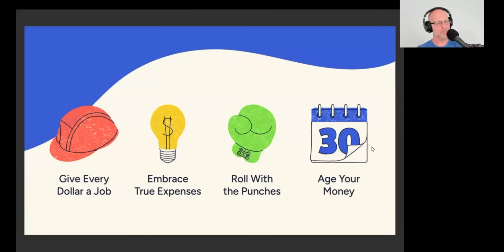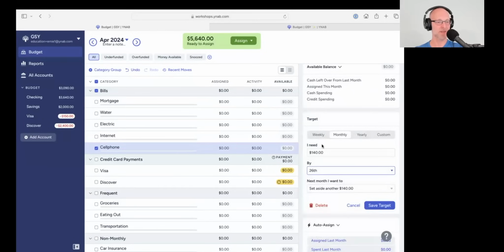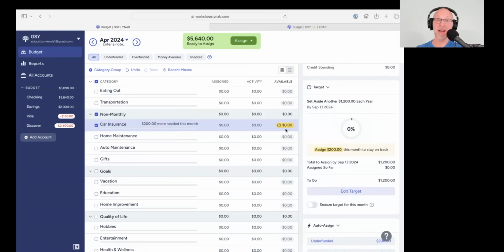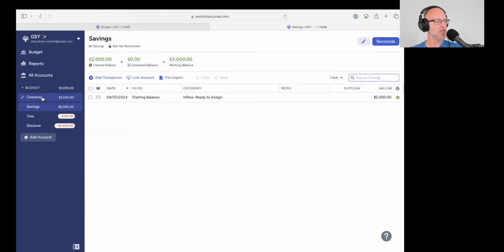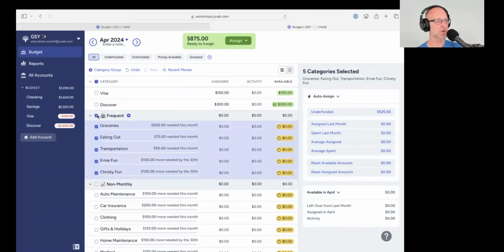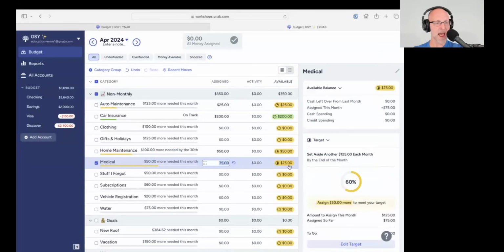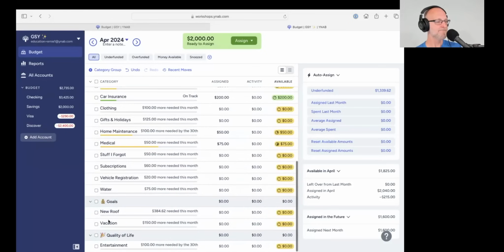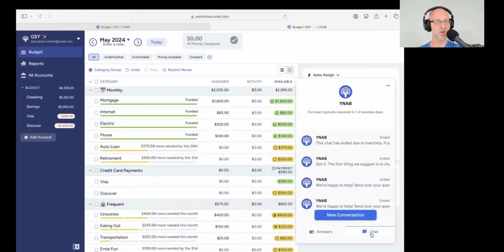Getting Started With YNAB in 2024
New to the YNAB app? We’ll show you how to set up YNAB in a few easy steps, plus how to succeed in managing your money over the long haul. This is everything you need to know packed into one informative video. Pour yourself a cup o’ something good and let’s get started!

Timestamps:
00:00 - The YNAB Method
05:21 - Using the YNAB Web and Mobile Apps
07:06 - Adding Targets to Categories
10:02 - Using Credit Cards in YNAB
12:34 - Weekly Spending Targets
14:57 - Setting Up Targets for True Expenses
17:37 - Saving for Long-Term Goals
19:33 - Using Mobile App for Spending Plan
20:53 - Example of a Finished Product
22:48 - Reality Check: Underfunded Number
24:22 - Assigning Money to the Plan
32:25 - Covering Credit Card Payments
33:12 - Funding Frequent and True Expenses
41:58 - Spending Money
43:32 - Handling Overspending
46:08 - Spending on a Credit Card
48:58 - Assigning Savings to Specific Goals
51:38 - Assigning Paychecks
54:39 - Starting to Get a Month Ahead
57:04 - Recap and Additional Resources